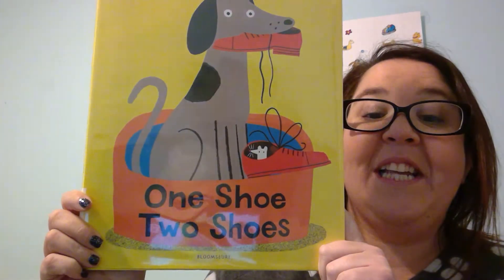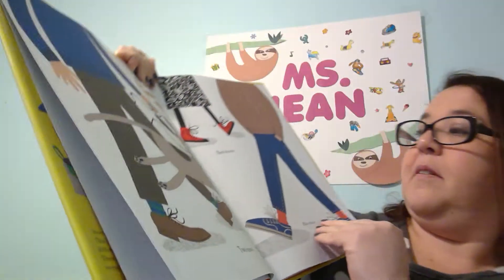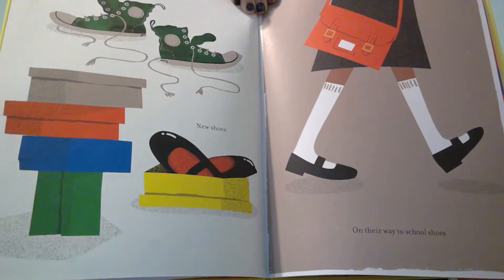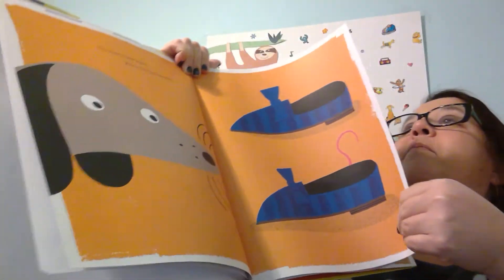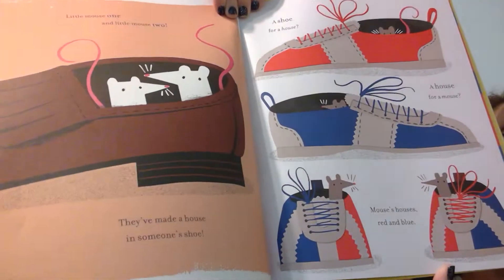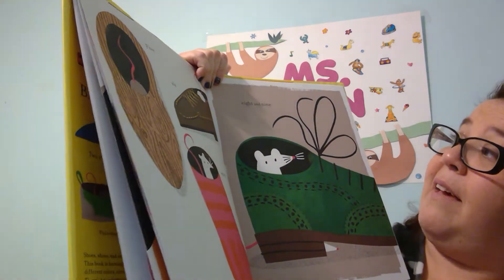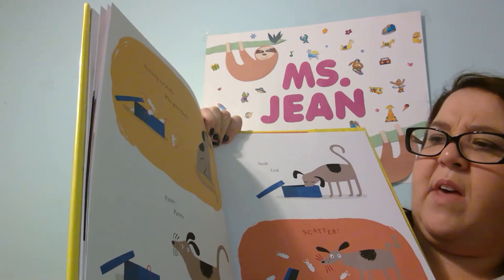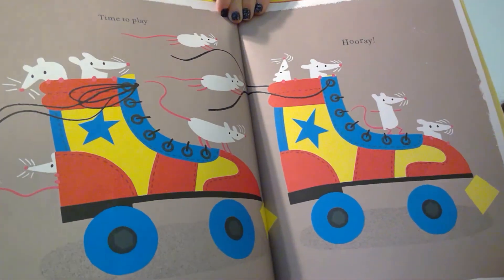Ms. Jean reads One Shoe Two Shoes